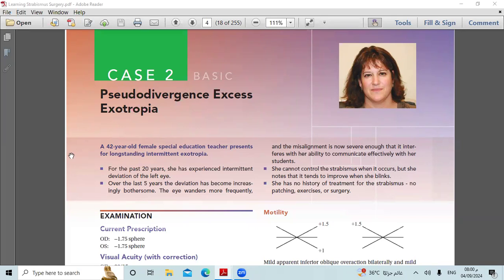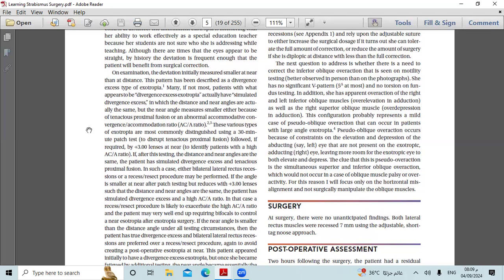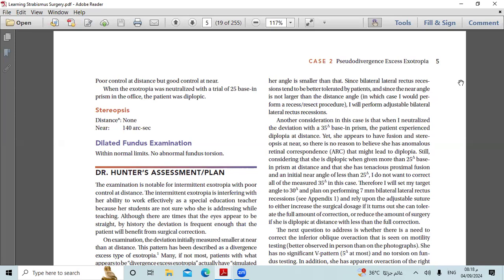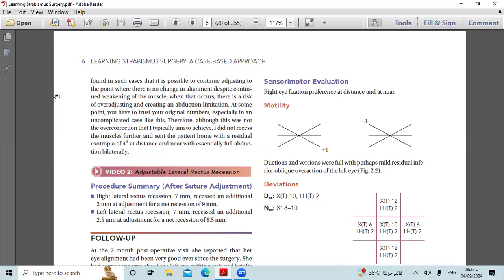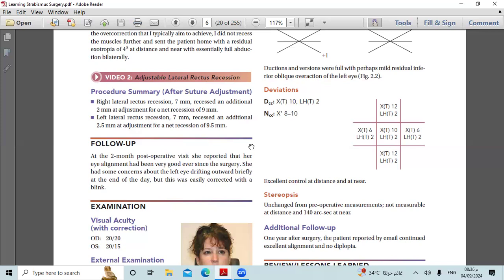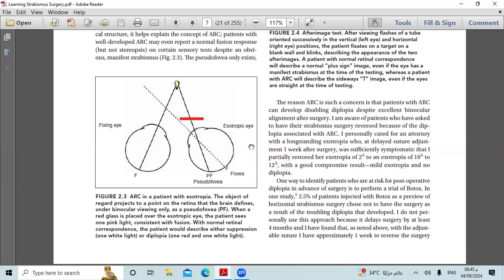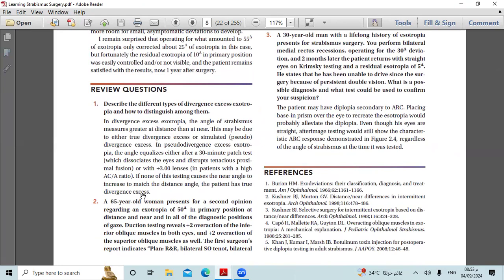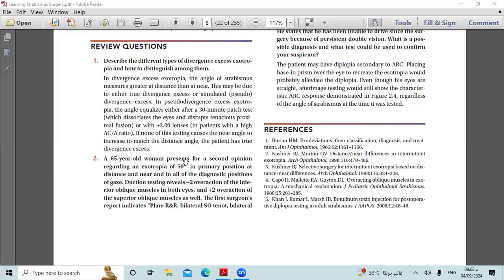Lecture two ( Pseudodivergence Excess Exotropia )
Today we discuss the seconed case in Hunter,s book
about the Psudodivergence excess exotropia